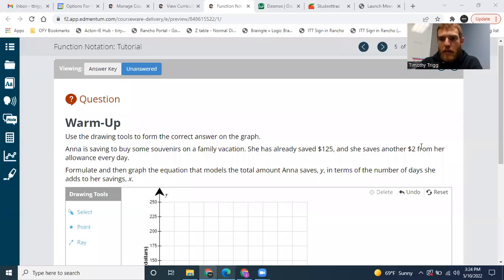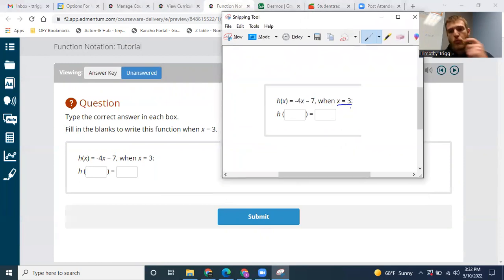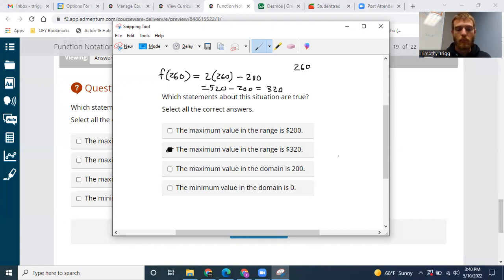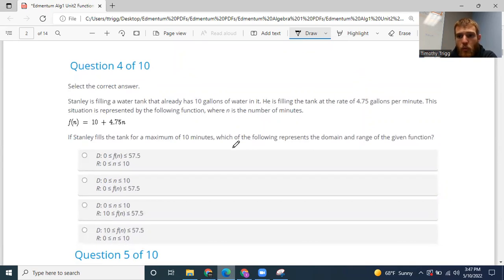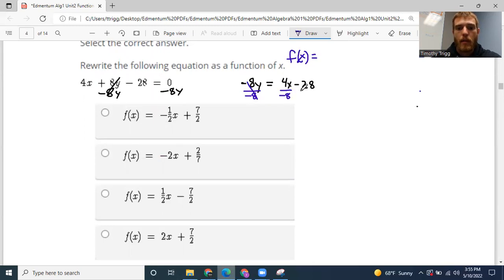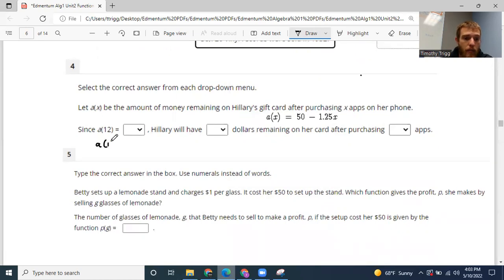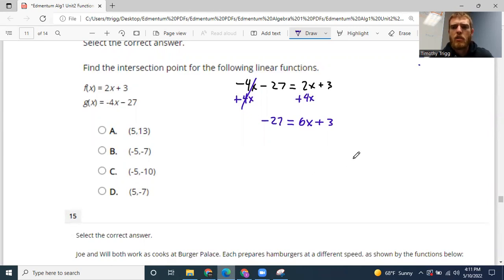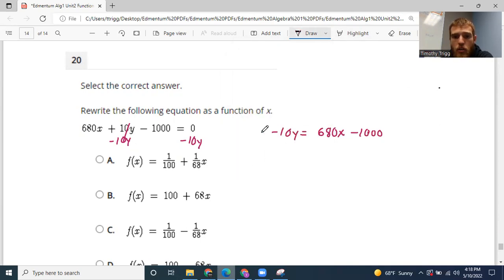Edmentum Algebra1 Unit2 Function Notation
00:00 Tutorial
17:11 Practice
32:36 Mastery Test

A function is a relation where each input value is assigned to exactly one output value.

The domain of a function is the set of all input values, or x-values, for which the function is defined.

The range of a function is the set of all output values, or y-values, for which the function is defined.

To write the equation y = ax + b in function notation, substitute f(x) for y.

Using the given function, plot all the ordered pairs for the values in the domain below.

Let f(t) be the number of vinyl records sold by a record company t years after 1950.

Match each equation to the statement it models.
161,743 vinyl records were sold in 1967.
91,299 vinyl records were sold in 1961.
38,720 vinyl records were sold in 1952.
68,594 vinyl records were sold in 1958.

Let a(x) be the amount of money remaining on Hillary's gift card after purchasing x apps on her phone.

Betty sets up a lemonade stand and charges $1 per glass. It cost her $50 to set up the stand. Which function gives the profit, p, she makes by selling g glasses of lemonade?
The number of glasses of lemonade, g, that Betty needs to sell to make a profit, p, if the setup cost her $50 is given by the function p(g) =

Find the value of h(-67) for the function below.

h(x) = -49x − 125

What is the range of the function f(x) = 4x + 9, given the domain D = {-4, -2, 0, 2}?

Find the value of h(45) for the function below.

Which of the following shows a function written in equation notation that is equivalent to the function below?

In the notation "s(x) = ...," what does "s(x)" represent?

There is not enough information to answer this question.
The value of s(x) depends on the value of x, since s is a function of x.
The value found when s is multiplied by the value x.
The value of x depends on the value of s(x), since x is a function of s.

Find the value of g(25) for the function below.

g(x) = 24(x − 39)

Danny's truck has a fuel tank with a capacity of 20 gallons of gas. The truck averages 17 miles per gallon of gas. The function M(g) = 17g represents the number of miles that Danny's truck travels on g gallons of gas. What domain and range are reasonable for the function?

D: 0 ≤ g ≤ 340
R: 0 ≤ M(g) ≤ 20

D: 0 ≤ g ≤ 20
R: 0 ≤ M(g) ≤ 340

D: 17 ≤ g ≤ 20
R: 20 ≤ M(g) ≤ 340

R: 17 ≤ M(g) ≤ 340

Company A manufactures and sells gidgets. The owners have determined that the company has the monthly revenue and cost functions shown, such that x represents the number of gidgets sold.

R(x) = 16x
C(x) = 12x + 1,424

At what number of gidgets sold will the company break-even (the point where revenue equals cost)?

Find the intersection point for the following linear functions.

Joe and Will both work as cooks at Burger Palace. Each prepares hamburgers at a different speed, as shown by the functions below:

J(b) = 14b + 7
W(b) = 7b + 42

where b represents the number of hamburgers cooked and J(b) and W(b) represent the amount of time each cook takes in minutes. At what value of b will their cooking time be equivalent?

Find the value of f(-142) for the function below.

f(x) = -0.2(x + 223)

The function h(x) = 31x2 + 77x + 41 can also be written as which of the following?

y = 31x2 + 77x + 41
h(x) + 41 = 31x2 + 77x
y + 41 = 31x2 + 77x

Which of the following function notations corresponds to the equation below?

f(x) = 6.37x − 3
f(x) = 3x − 6.37
f(y) = 6.37y − 3
f(y) = 3y − 6.37

Rewrite the following equation as a function of x.

Anna is saving to buy some souvenirs on a family vacation. She has already saved $125, and she saves another $2 from her allowance every day.

Formulate and then graph the equation that models the total amount Anna saves, y, in terms of the number of days she adds to her savings, x.

Which equation written in two variables is equivalent to this function?

Fill in the blanks to write this function when x = 3.
h(x) = -4x – 7, when x = 3:

Suppose your soccer coach is ordering duffel bags online for your team. The online store charges $16.49 per bag, plus $10.50 for shipping and handling of the order. Suppose x is the number of bags ordered and g(x) is the total cost of the bags. Select the function that models the relationship. Then, select the cost of buying 12 bags.

The high school jazz band is selling homemade leather bracelets at a local craft fair to raise money for a trip. The group spent $200 on supplies, which is enough to make 260 bracelets. The group is charging $2 per bracelet at the craft fair.

Suppose b is the number of bracelets sold, and f(b) is the profit the band makes on the sales.

In this situation, b is the independent variable, and f(b) is the dependent
variable.

Let f(b) be the profit the band makes on sales of bracelets, where b is the number of bracelets sold.

Write a function modeling the relationship. (Hint: Profit = selling price – cost price)